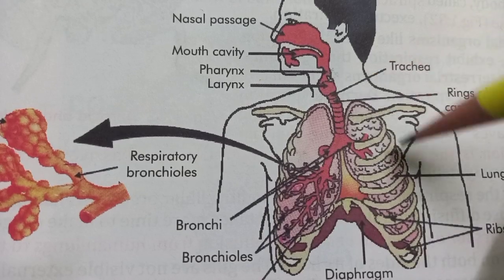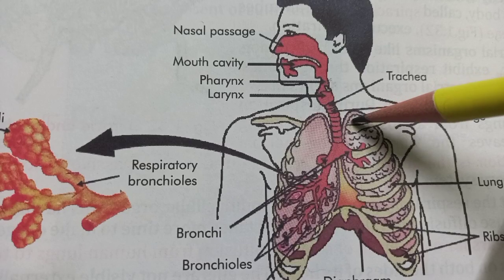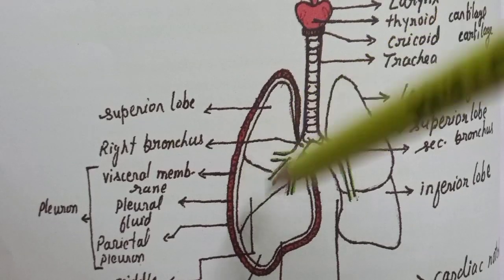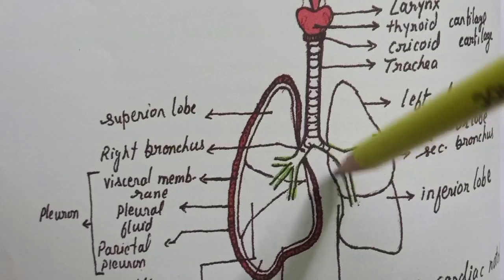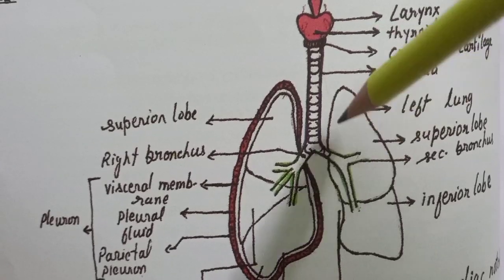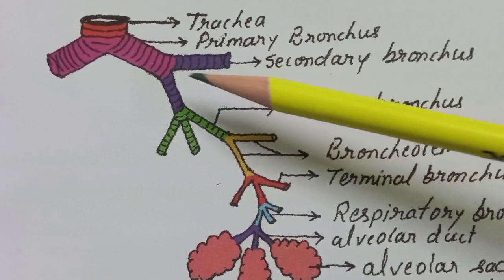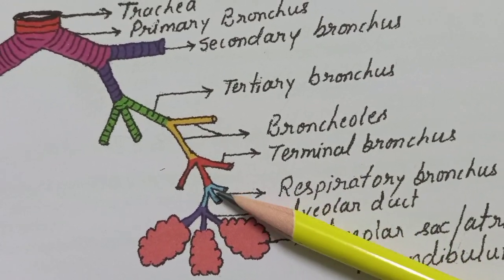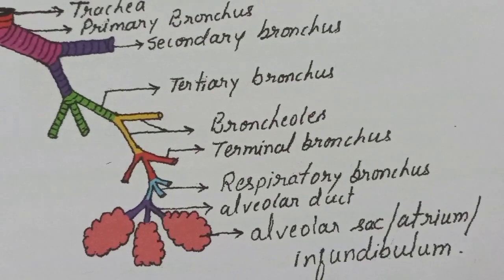Respiration and gaseous exchange 6